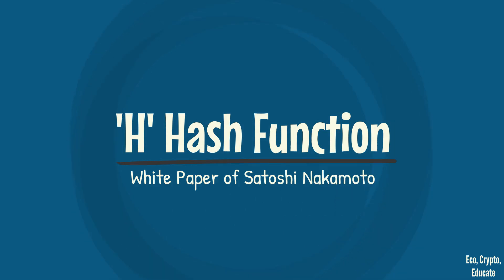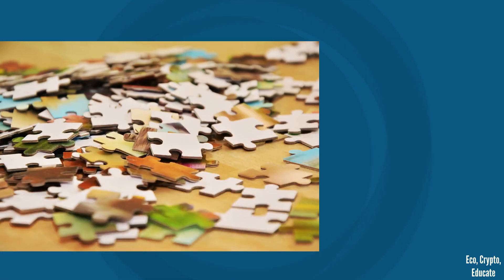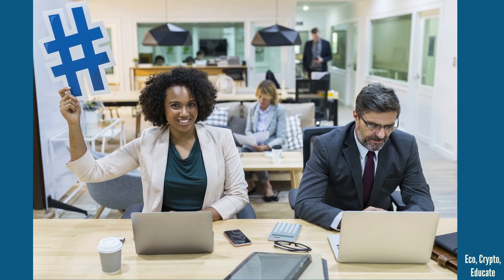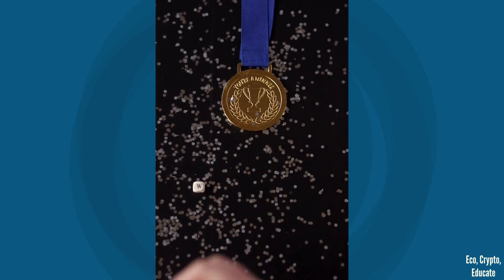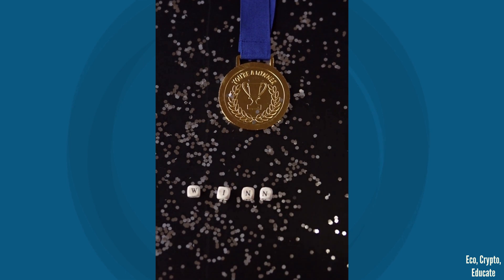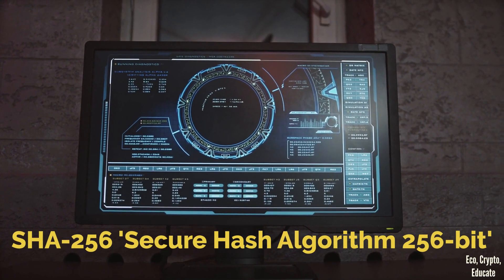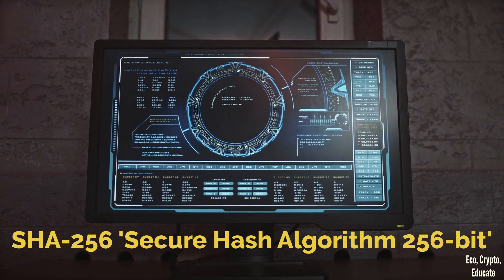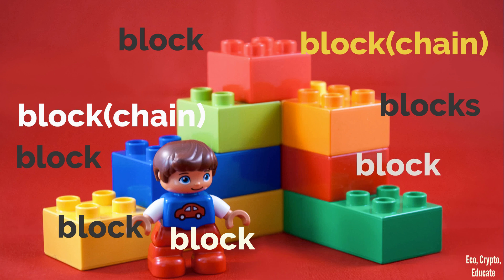Bitcoin's White Paper from A to Z - H for Hash Function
Tutorial of Satoshi Nakamoto's White Paper

Educational videos on economics & cryptocurrency.
Enjoy learning.

AdKey:mNZ_nzoxXg4GDX